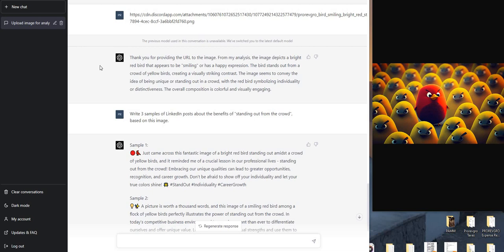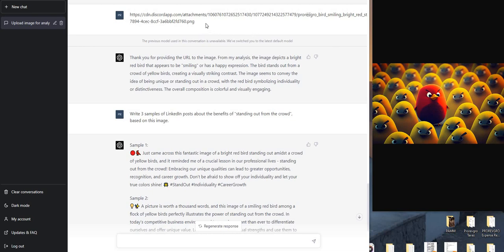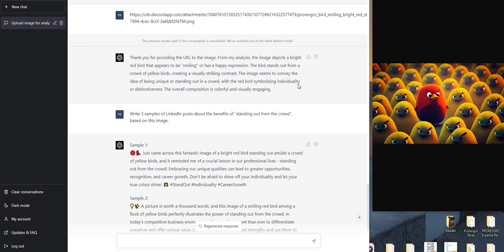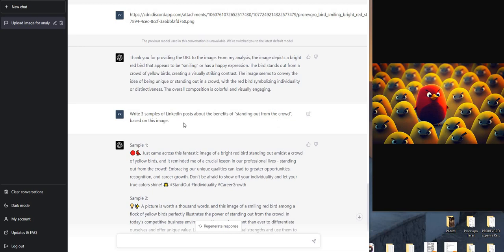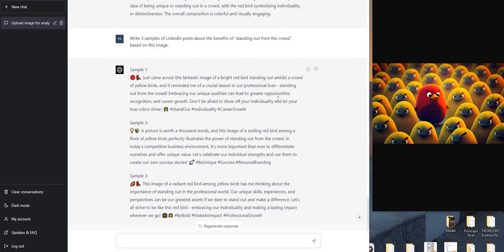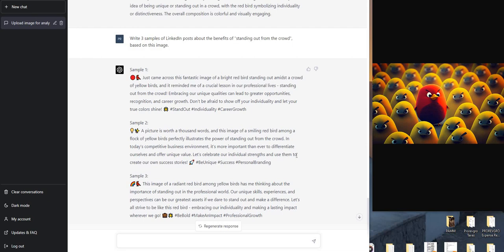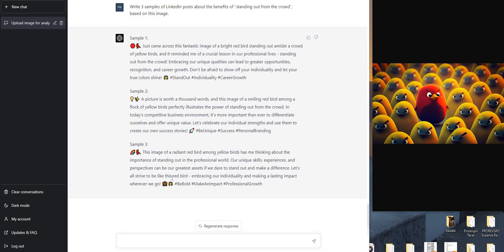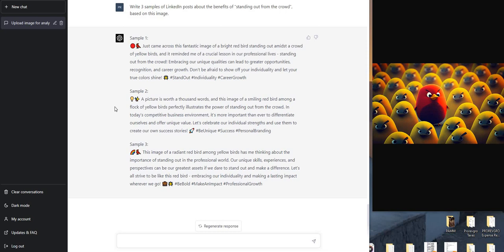GPT 4 Demo - Creating a LinkedIn post using Visual Input | Image Input | Multimodal | PROREVGRO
They warned us that GPT-4 would be way better than previous models.

They were not exaggerating.

This will blow your mind...

How to use GPT-4 for Content Creation.

Useful example of using GPT-4 Visual Input Image Analysis for LinkedIn Marketing and other social content marketing.

NOTE: I recorded this around 2 pm Tuesday, immediately after GPT-4 was announced but before the live stream demo. It seems like the feature was available for a short window of time and then pulled back. You could view this as a short preview of what is to come soon.

for other FREE marketing tools, tips and strategies.